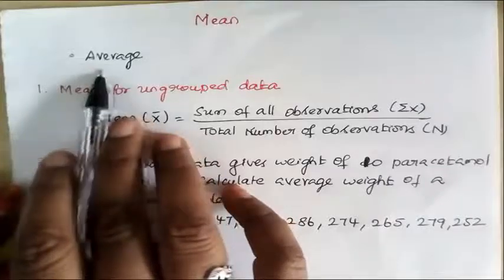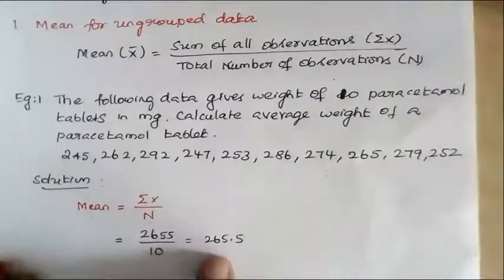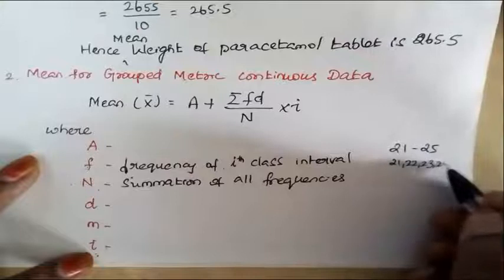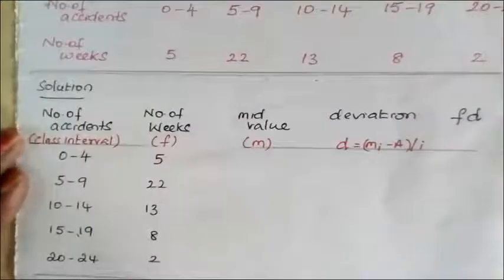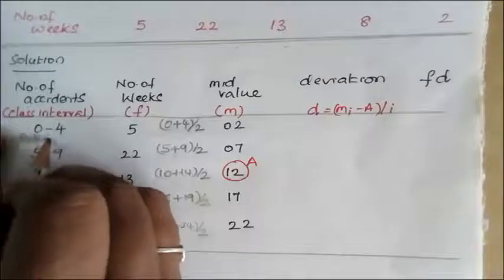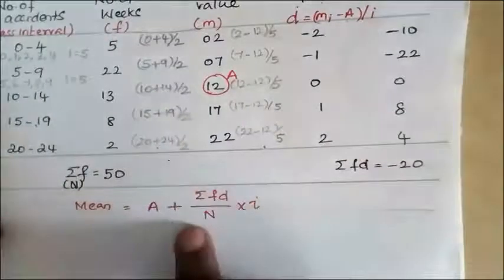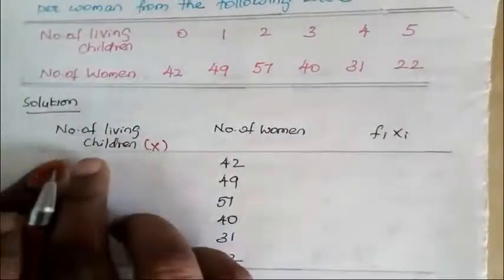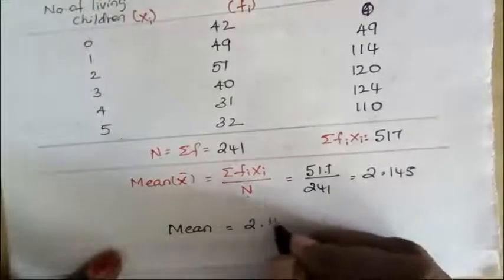Statistical Methods - Measures of Central Tendency - Measures of Location - Mean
This Video is created for our first year students. So the content is based on their syllabus. But it's open to all. Hope it will be clear. The explanation are to my perspective.

Written notes of this video can be downloaded from iconic learners blog